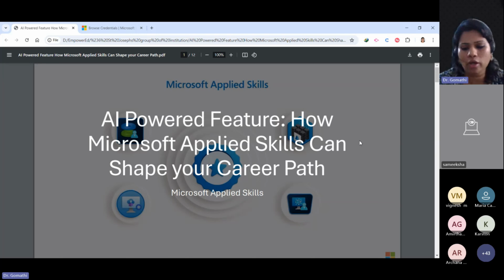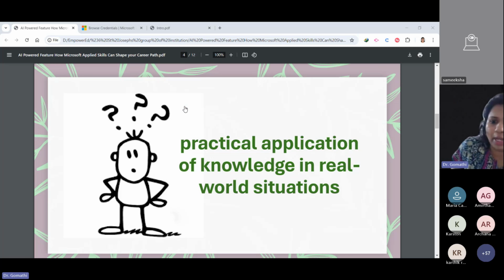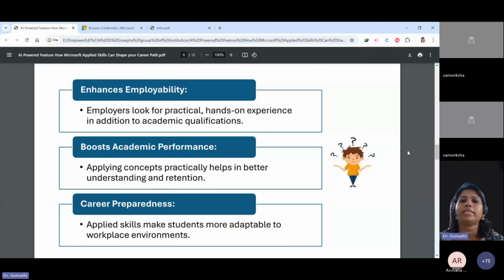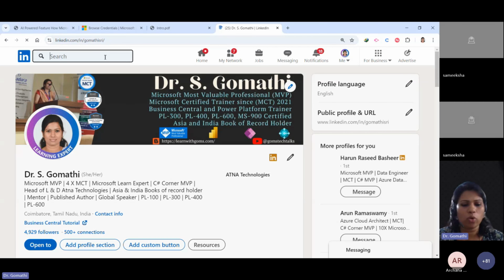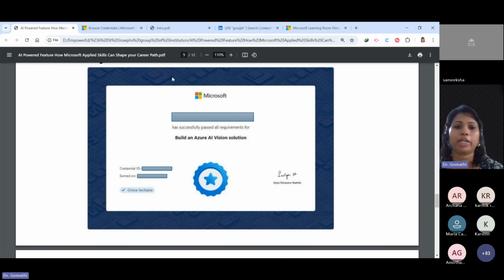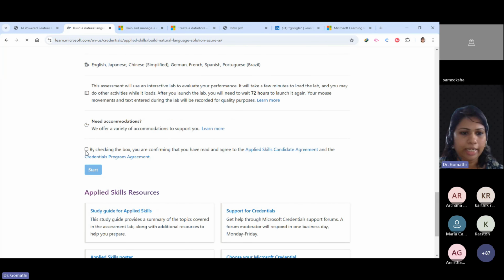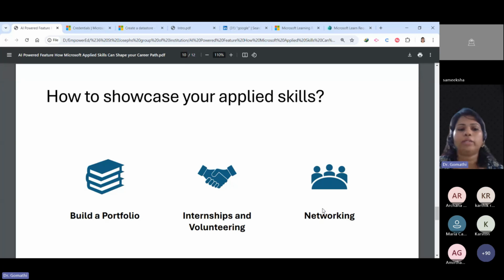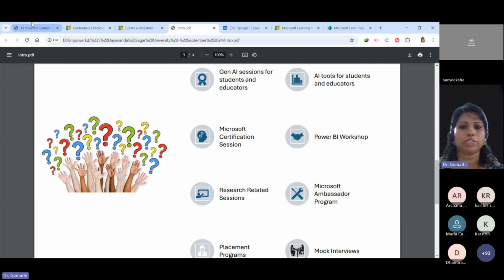AI Powered Future How Microsoft Applied Skills can empower your future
1.

2. 100+ Interview questions and answers- BC Technical

Title:

Description:

business central
mb-820 tutorial
scopus publication
annexure 1
student internship
bc tutorial
al tutorial

1. HUION HS64 Graphics Drawing Tablet

Happy learning